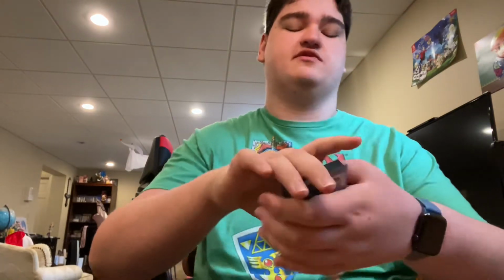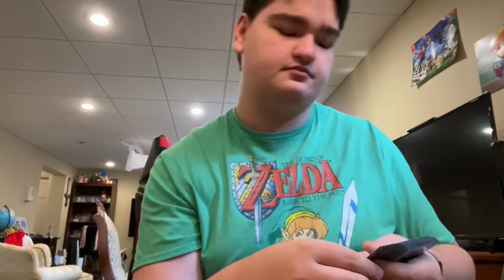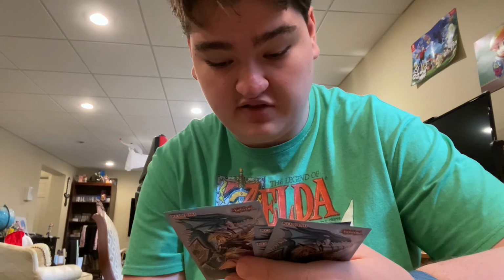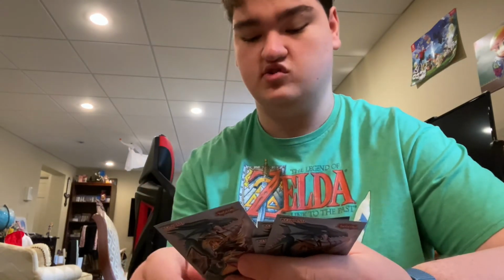Pendulum Magician Deck Profle - 4.23.2021